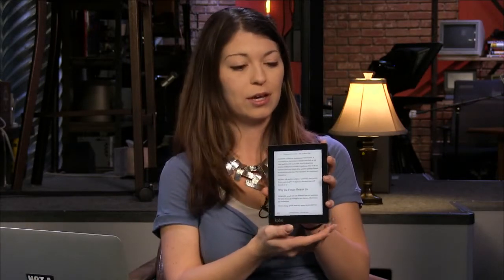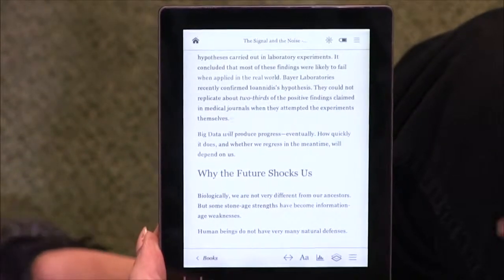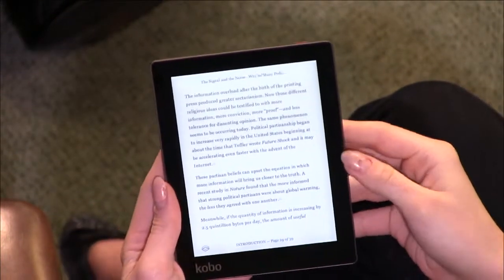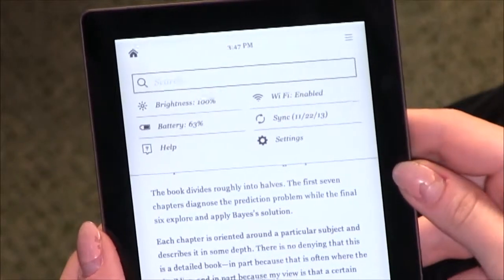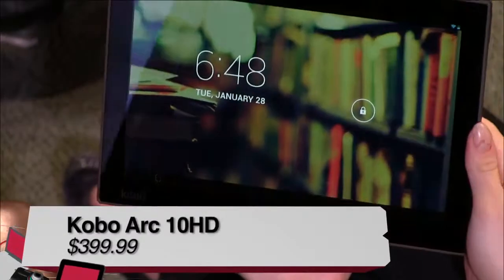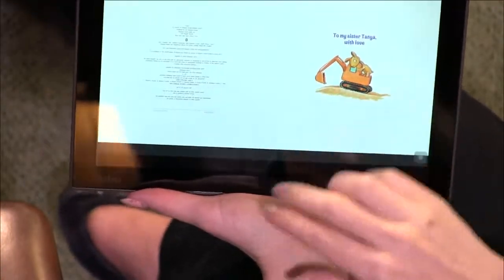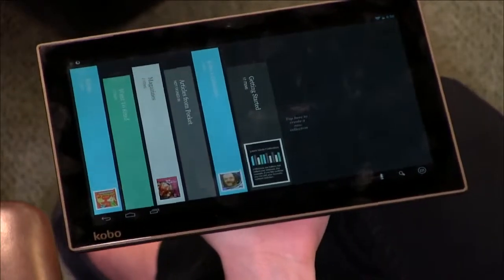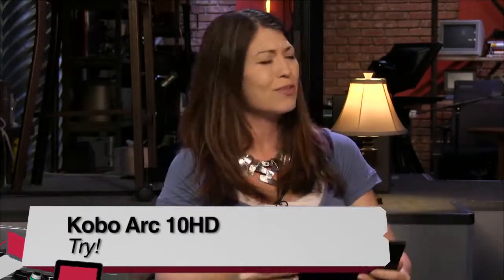Kobo Aura & Kobo Arc 10HD - Review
Shannon Morse reviews the Kobo Aura and Kobo Arc 10 HD.

*** Note
This video is published by Before You Buy in Now I am publishing it with Creative Commons RIGHTS.